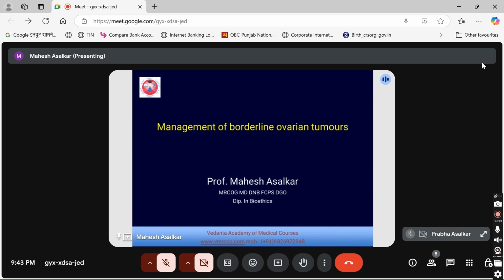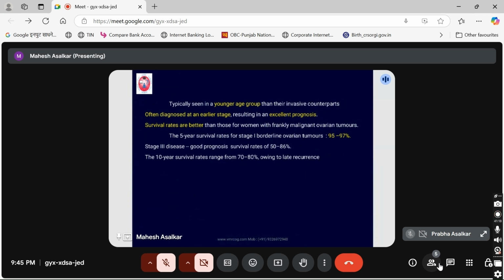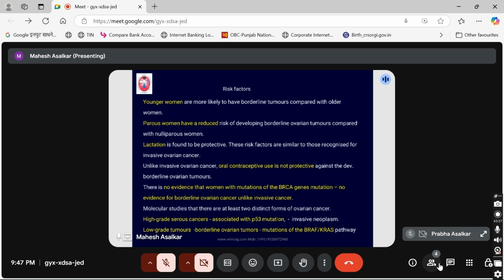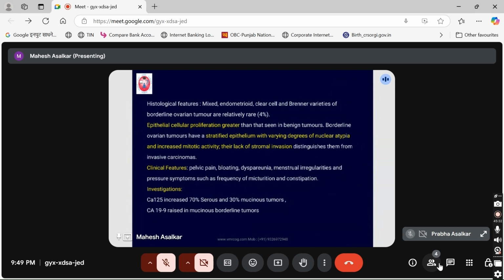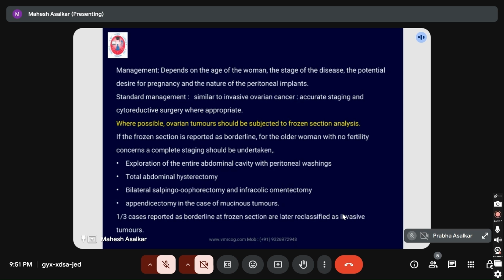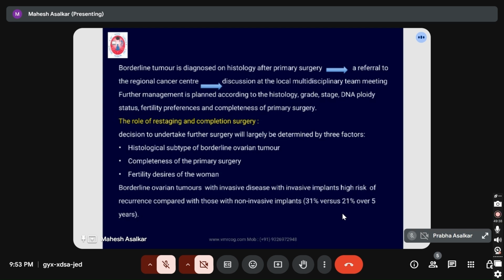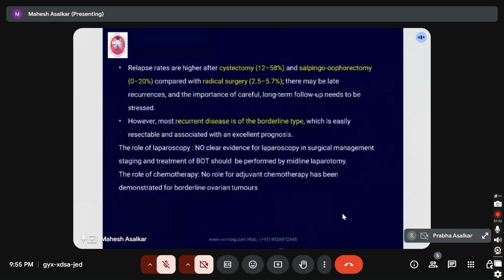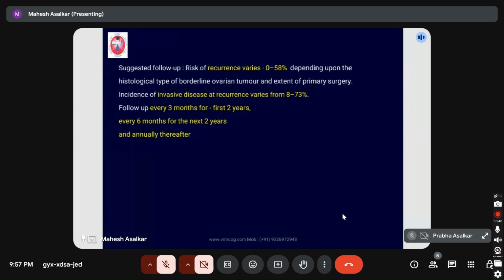Management of Borderline Ovarian Tumors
This video gives information about Borderline Ovrian Tumors. This topic is important from single best answer (SBA) point of view for MRCOG.
Single Best Answer Questions
# Ovarian Tumors
borderline Ovarian Tumors
# MRCOG Part 1 ,